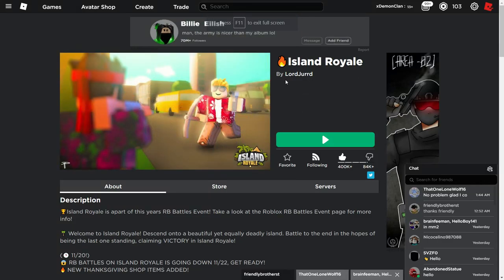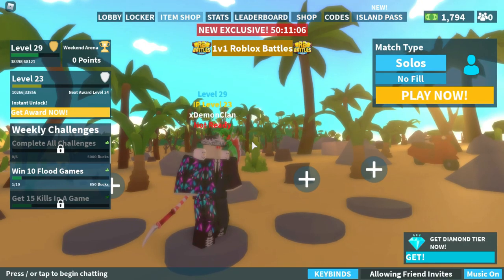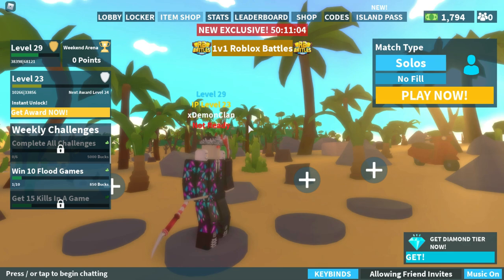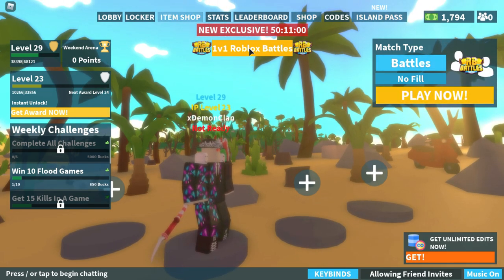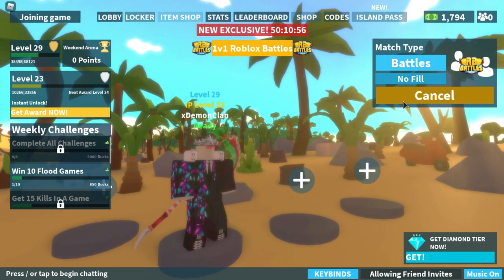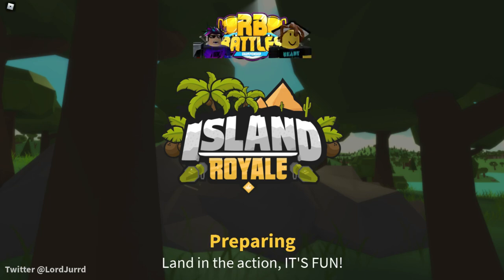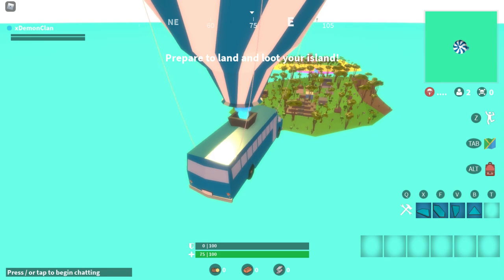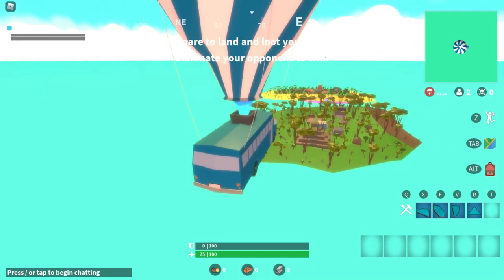[EVENT]How to get the ISLAND ROYALE Badge RB BATTLES CHAMPIONSHIP BADGE | NEW BADGE ROBLOX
👉You can access Roblox on PC, Mac, iOS, And DemonClan